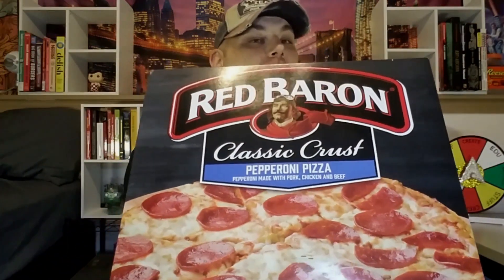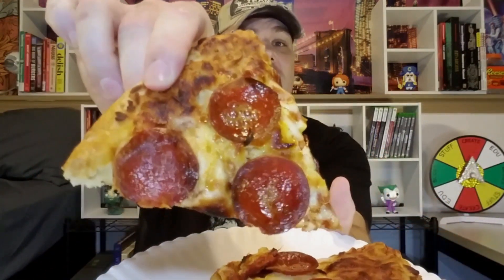RED BARON Classic Crust Pepperoni Pizza Review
Red Barron has been around forever. If they know how to do pizza right, they should have perfected their pepperoni pizza by now! That's exactly what I'll be reviewing today! Watch the video and see what I thought!